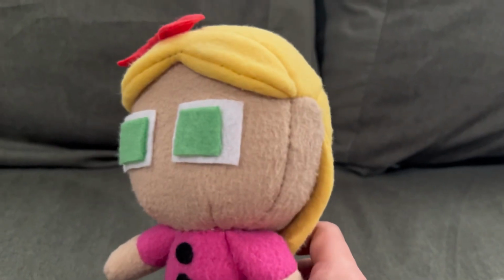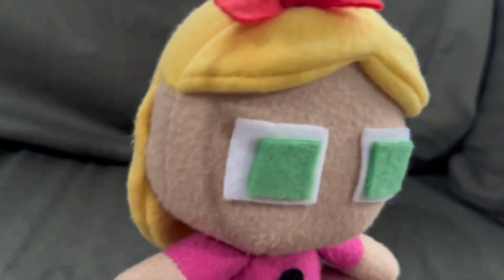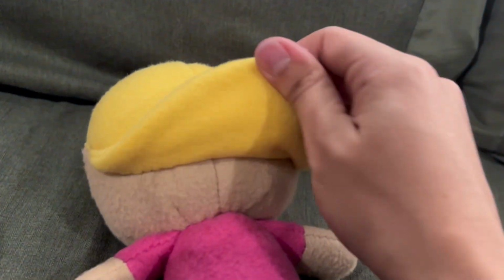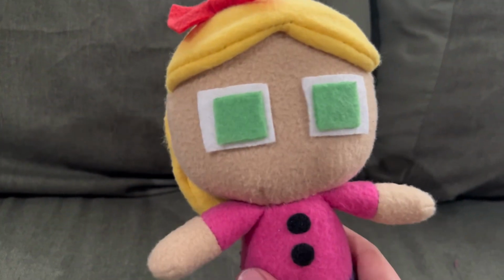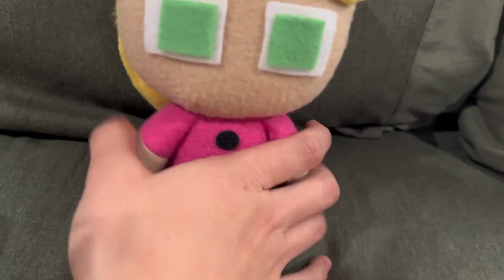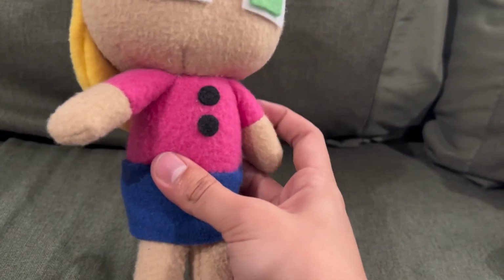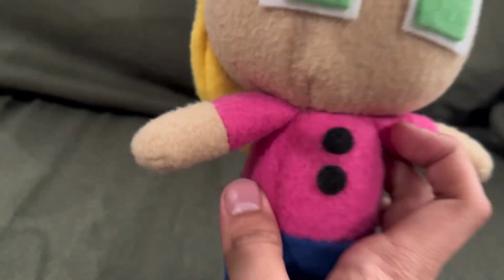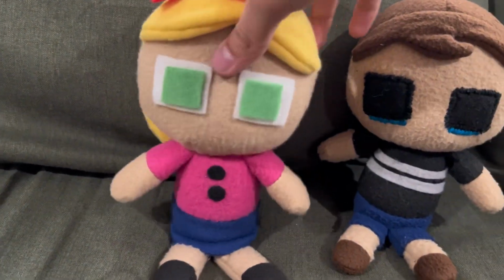Elizabeth Afton custom plush review! (Fnaf Sister Location)